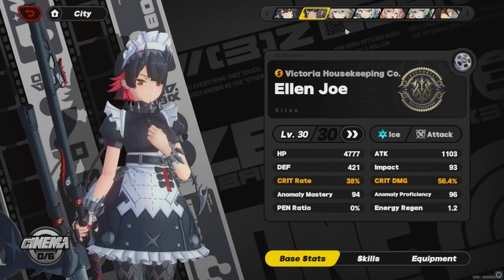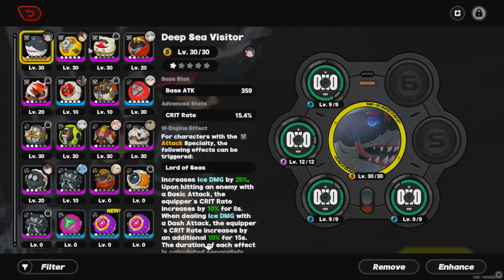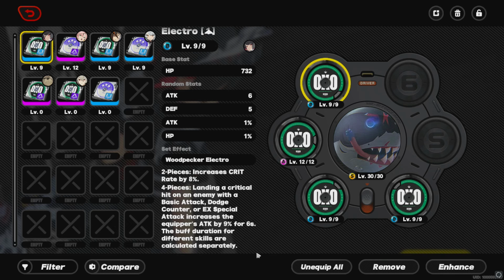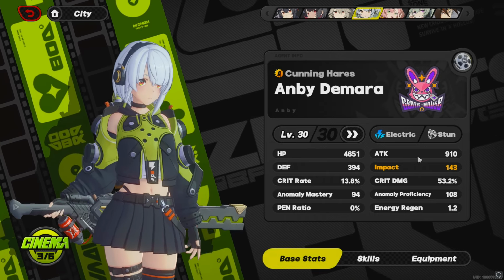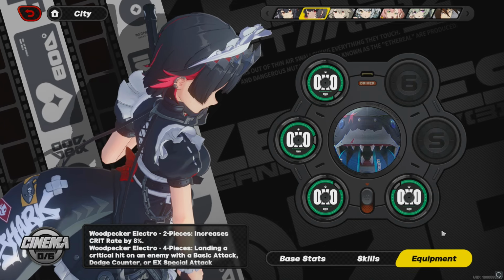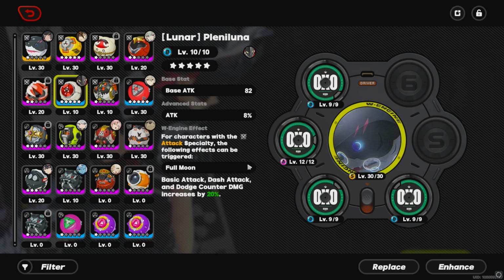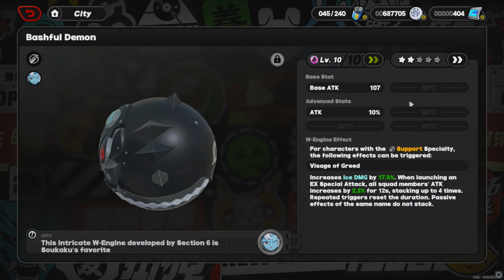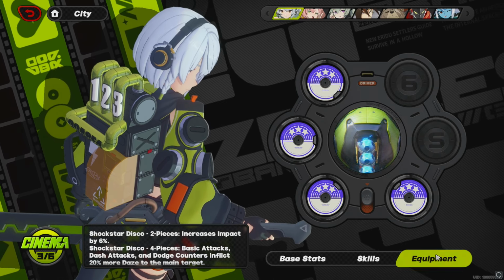Understanding W-Engines and Disc Drives in ZZZero!